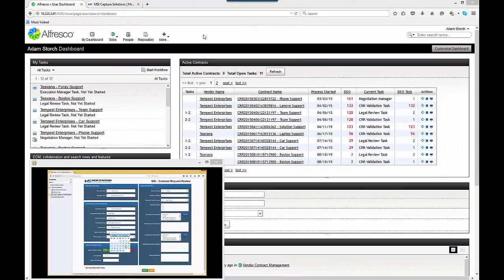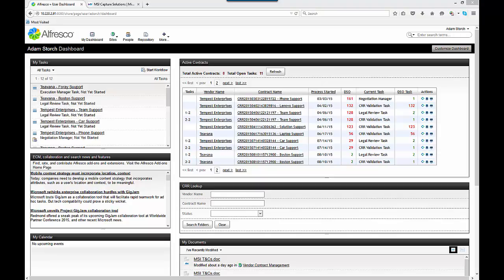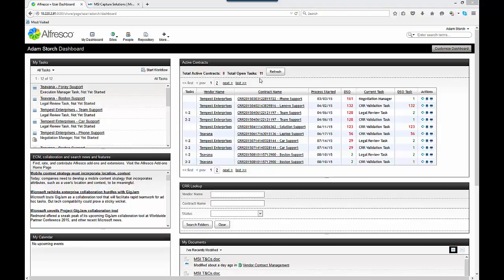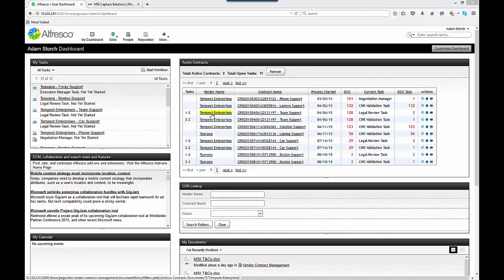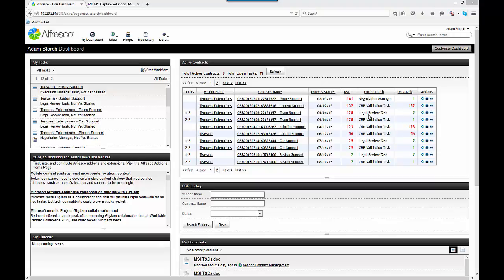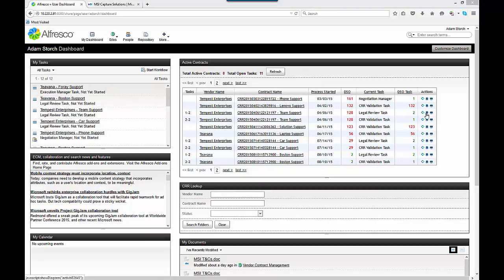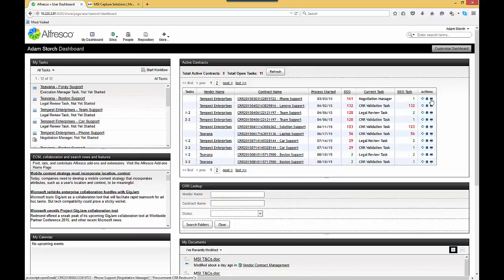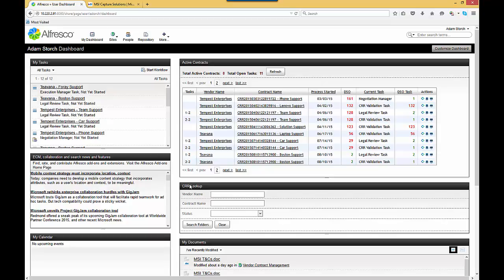Document Tracking Dashboard IV